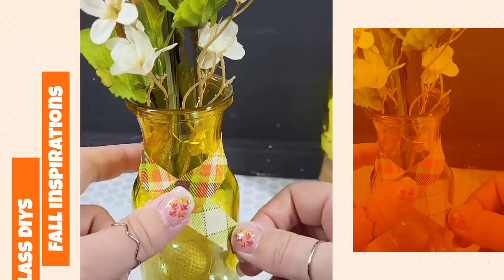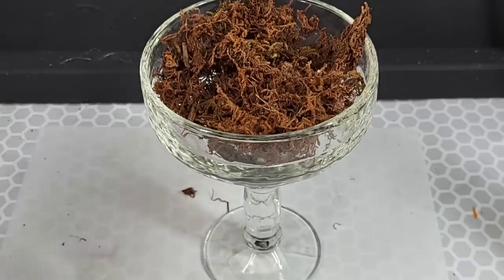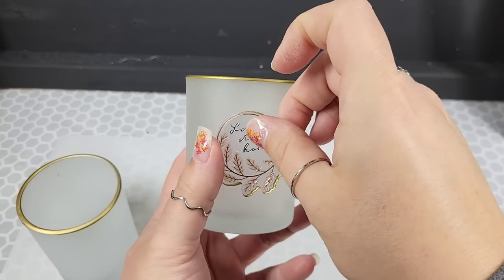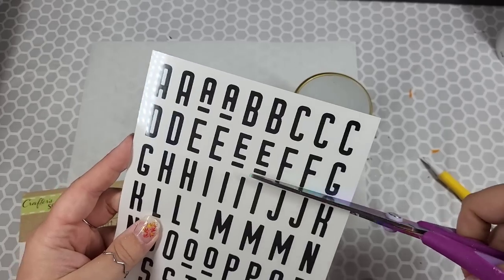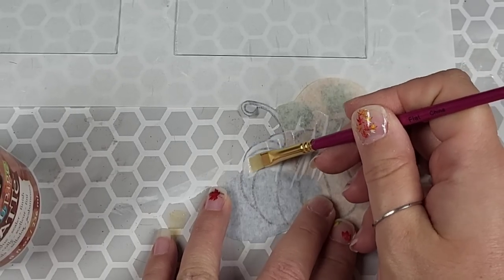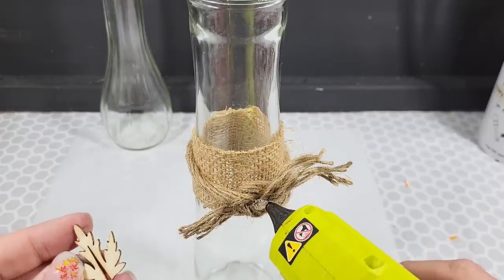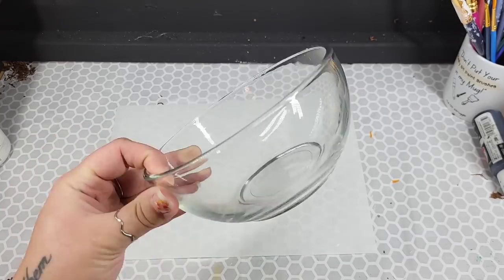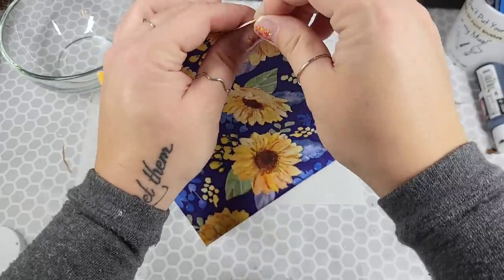8 DIY GLASSWARE HOME DECOR CRAFT IDEAS WITH DOLLAR TREE GLASS | FALL INSPIRED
Today, I am sharing 8 DIY GLASSWARE HOME DECOR CRAFT IDEAS WITH DOLLAR TREE GLASS | FALL INSPIRED!!! I love using dollar tree glassware! These home decor crafts can be remixed for any season!

 year